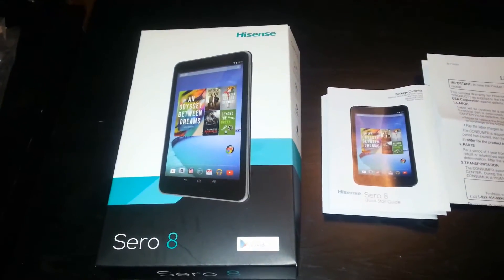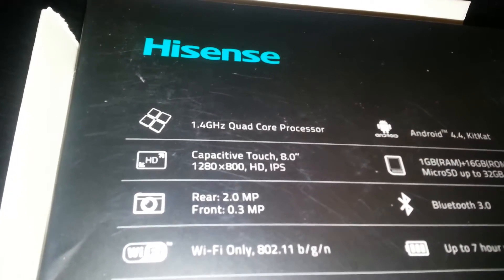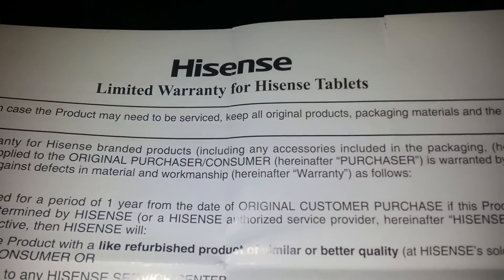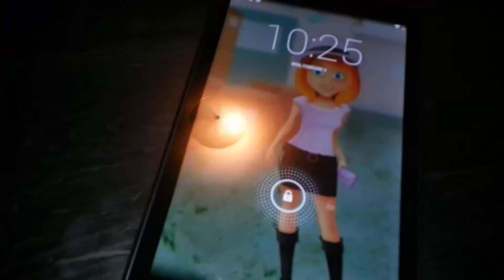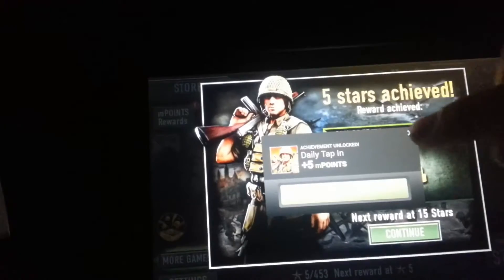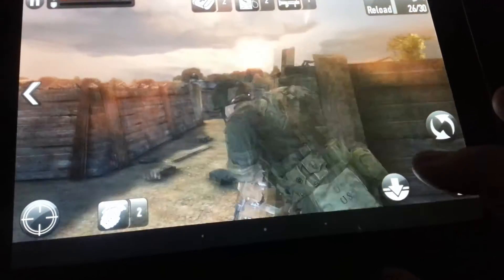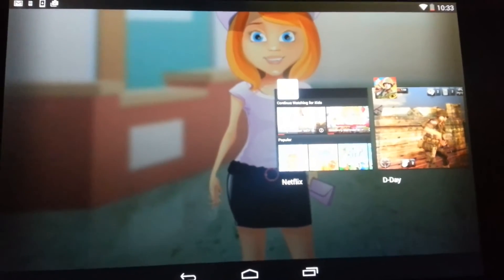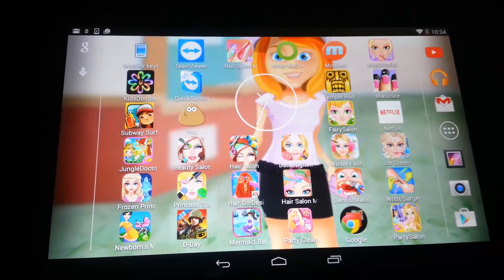Hisense Sero 8 Android Tablet Review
In this video we will take a look at the best bang for the buck Android tablet the Hisence Sero 8!

. __________Recommended Software_____________

tune-up.